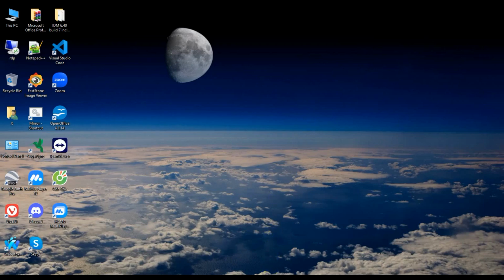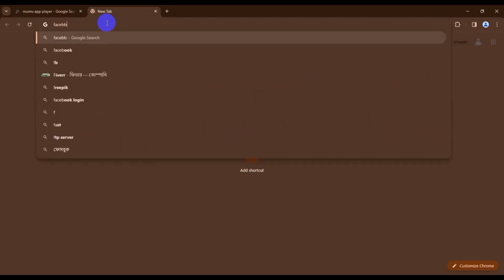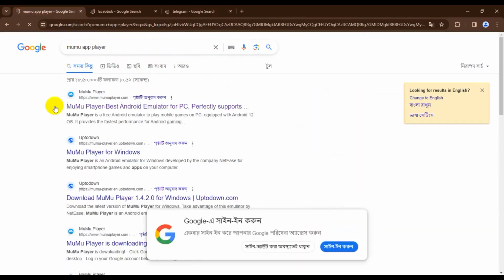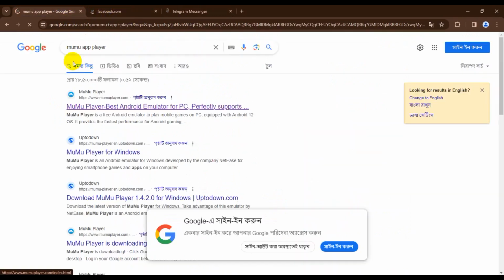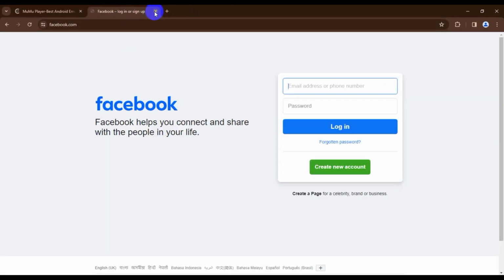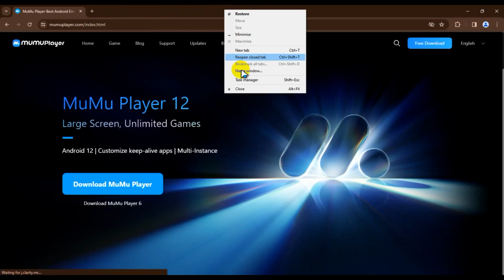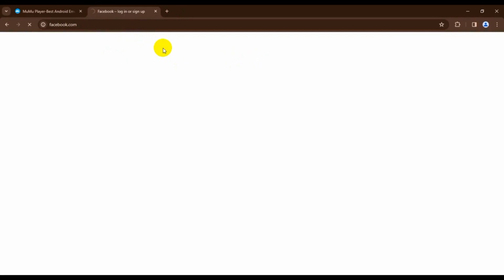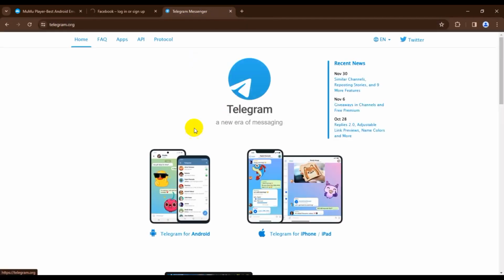How to Recover Your Lost Tabs in Google Chrome | Easy Steps to Restore Browsing Sessions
How to Recover Your Lost Tabs in Google Chrome | Easy Steps to Restore Browsing Sessions and Regain Lost Tabs